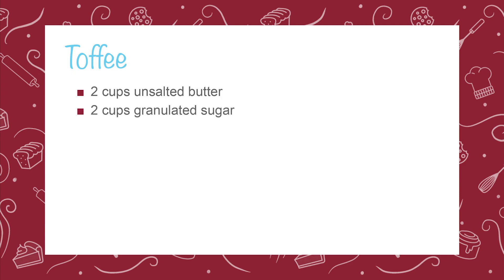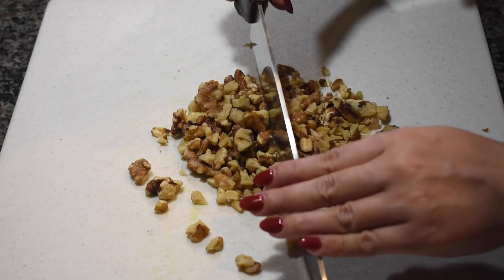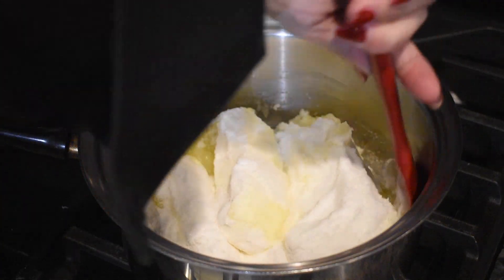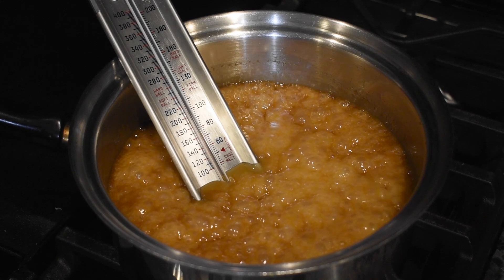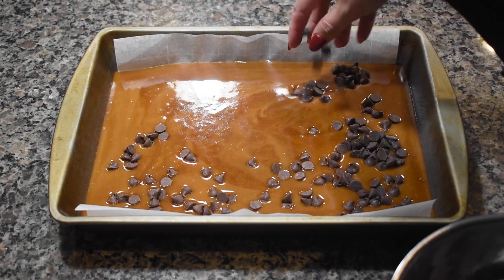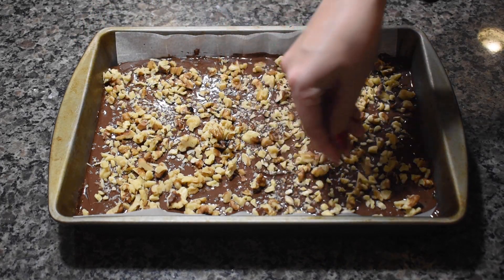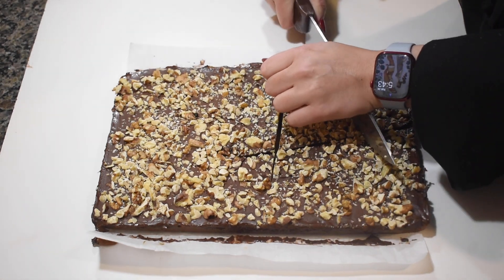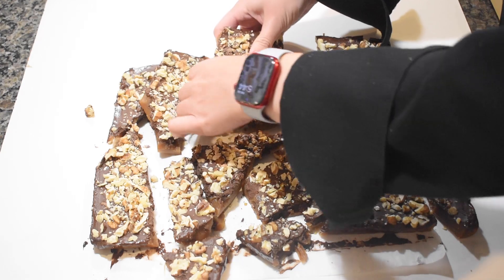Toffee🤎🍂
1Hey bakers!💕 Hope you are all having a happy fall! For a classic candy to enjoy this fall and holiday season, check out how to make some delicious toffee!

Ingredients:
2 cups unsalted butter
2 cups granulated sugar
¼ teaspoon salt
2 cups semisweet chocolate chips
1 cup finely chopped almonds, pecans, or walnuts (optional)

Process:
1. In a medium saucepan, add the butter, sugar, and salt over medium heat. Stir constantly for about 5 minutes or until butter is melted.

2. Once the butter has melted, stop stirring and let the mixture come to a boil. Stir 2 to 3 times after it comes to a boil and until it turns a dark amber color and the temperature reaches 285 degrees F on your candy thermometer.

3. Immediately pour toffee into a 9x13 baking pan lined in parchment paper.

4. Sprinkle the chocolate chips on top and let sit until they soften. Spread the softened chocolate into a thin even layer over the sugar mixture.

5. Sprinkle nuts or other toppings over the chocolate and press down slightly.

6. Place toffee in the refrigerator for 1 hour to set.

7. Remove hardened toffee out of the baking pan, break it into pieces, & enjoy!